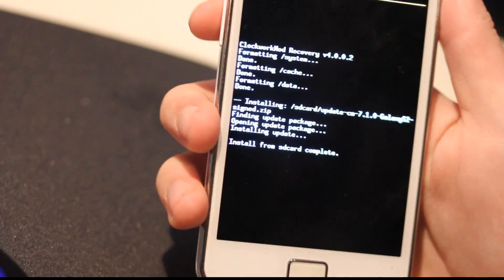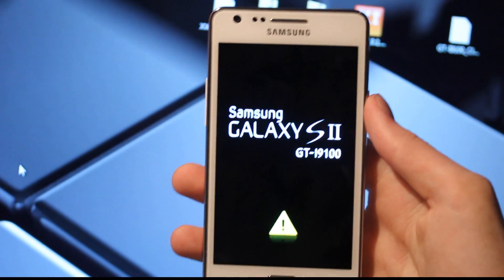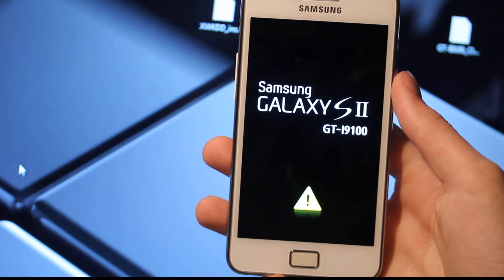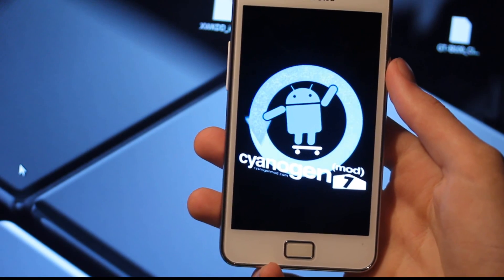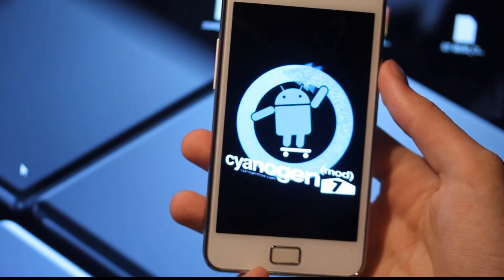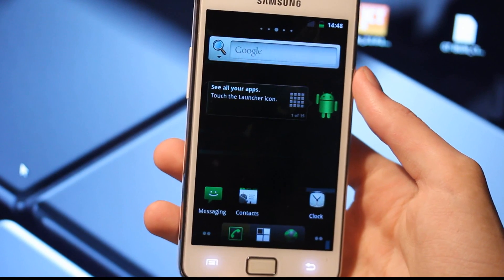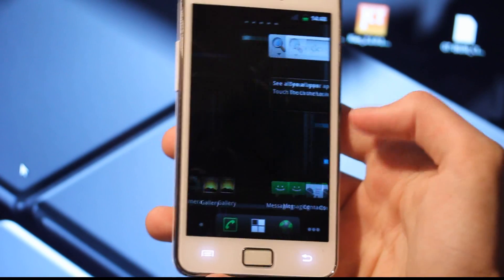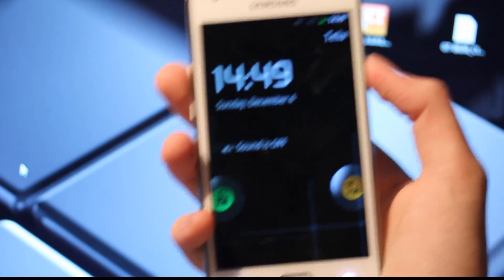Install FIRST Custom ROM Firmware Samsung Galaxy S2! Part 3 (HD)